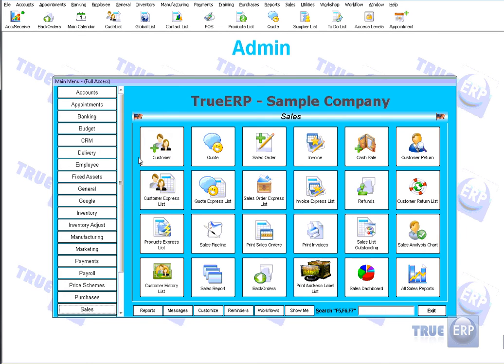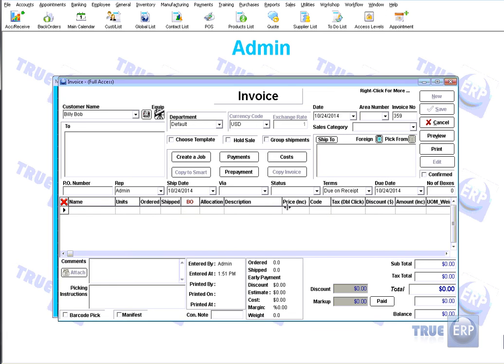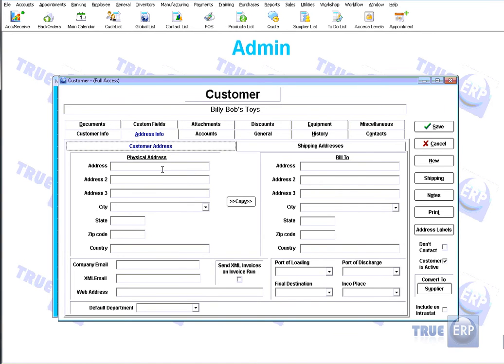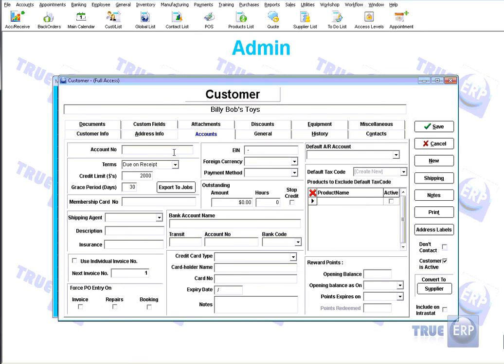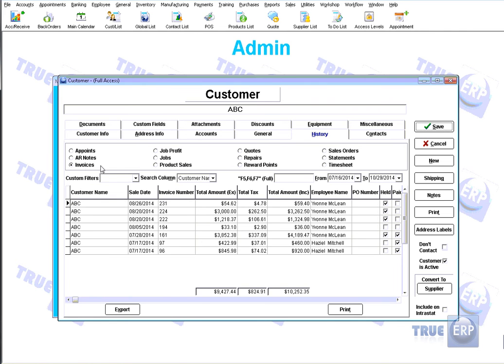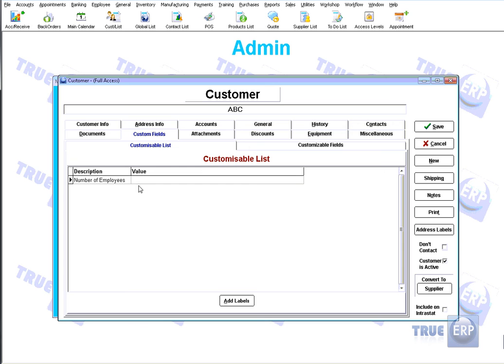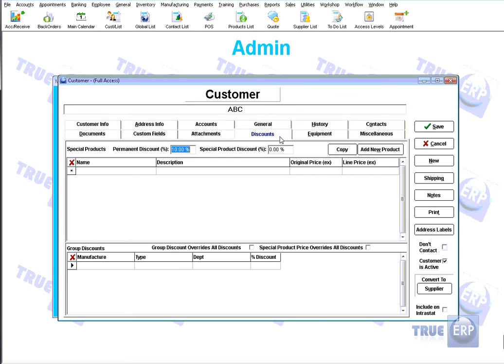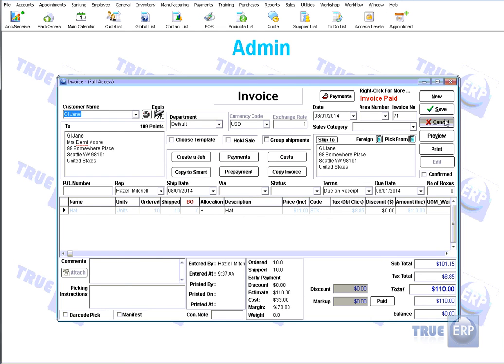Create a Customer Video